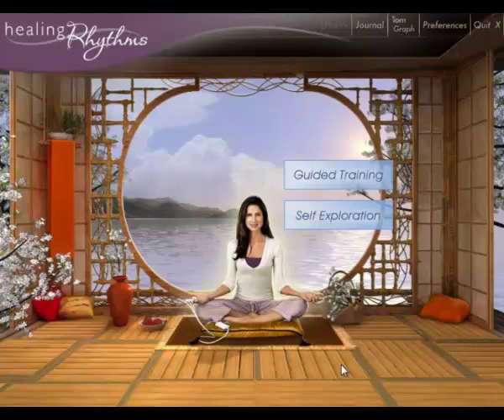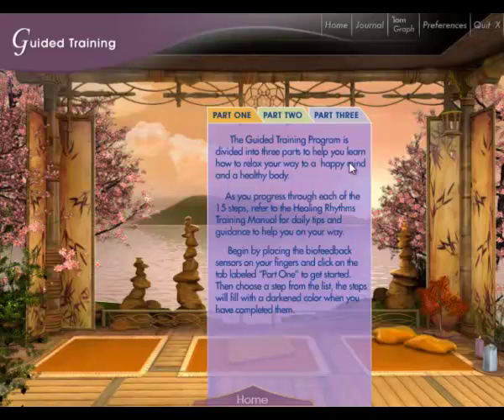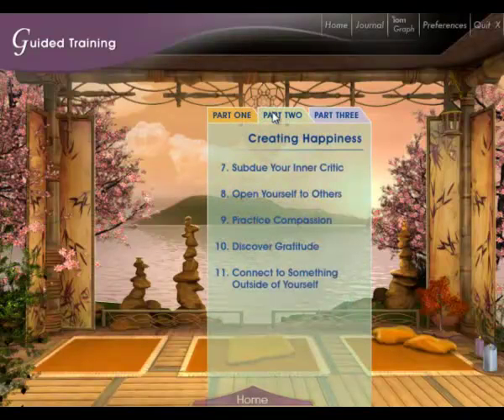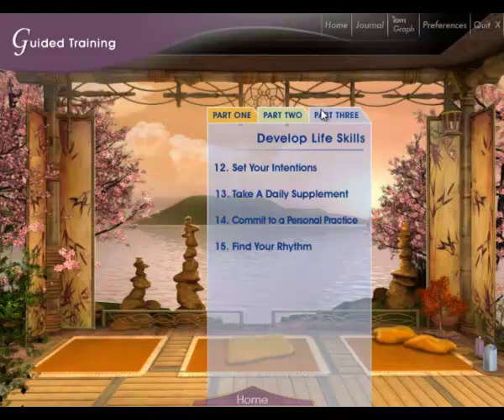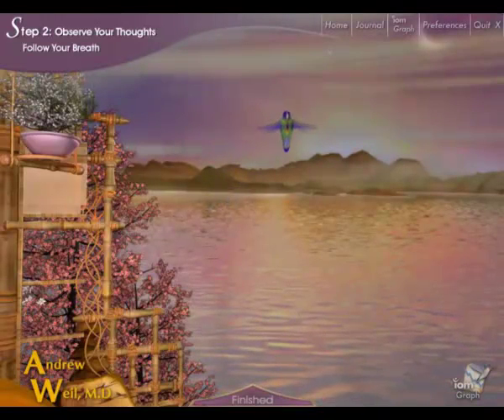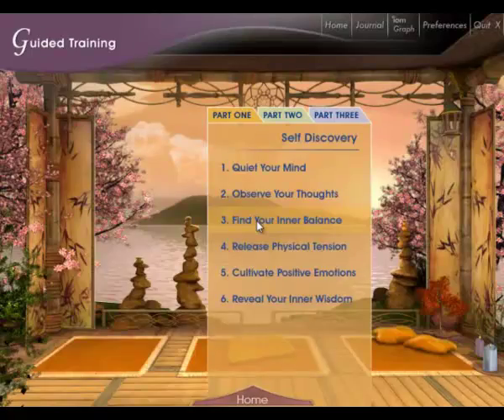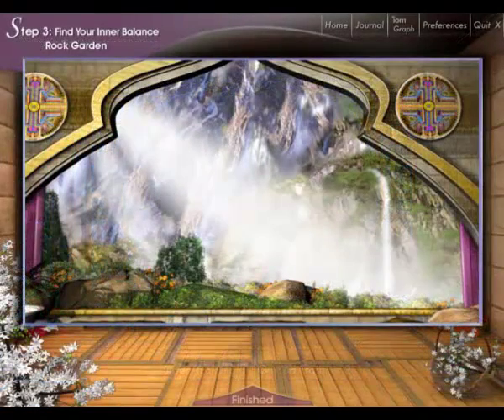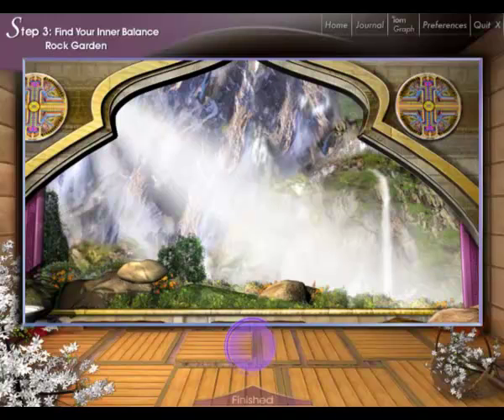Rock Garden Complete.mp4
Video for week 4 of Meditation Monday: Rock Garden.